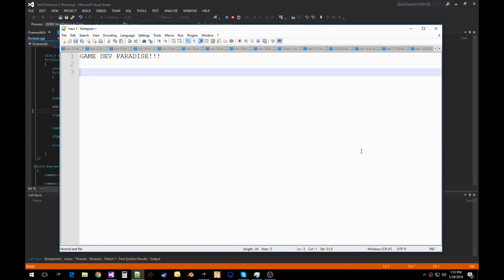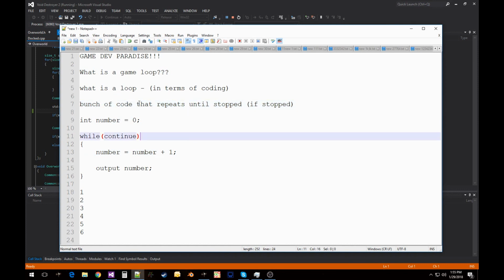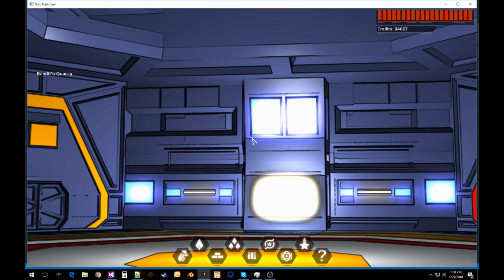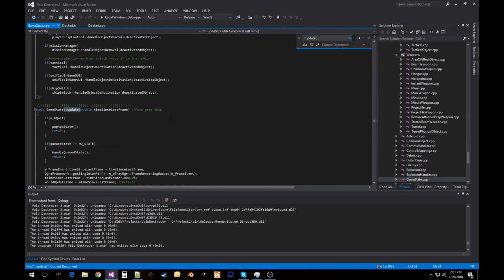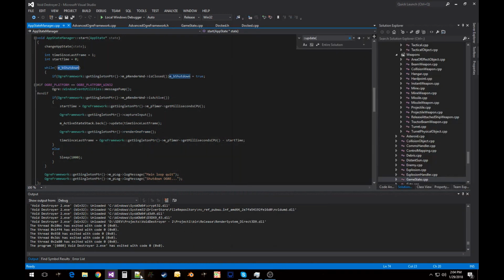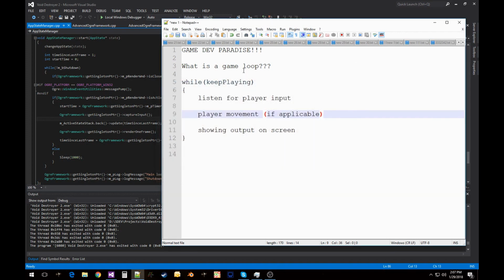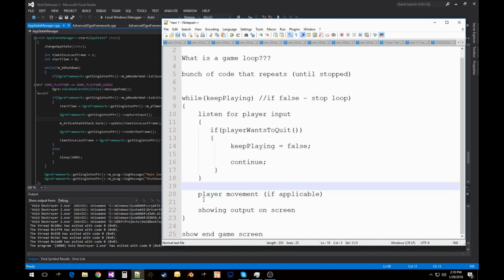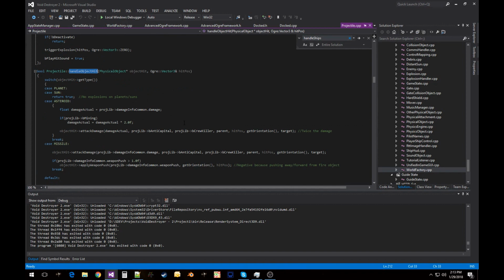Game Dev Paradise - What is a game loop?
Game dev paradise - a ramble about topics related to game development.